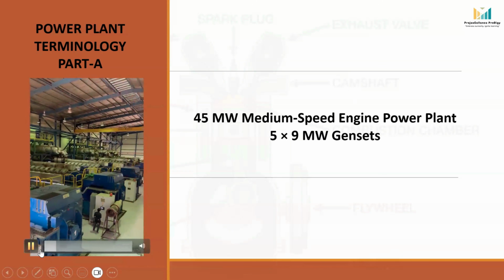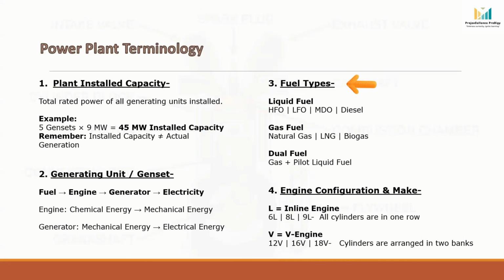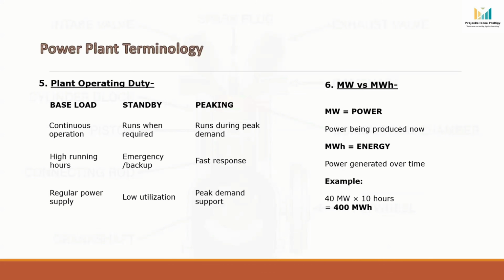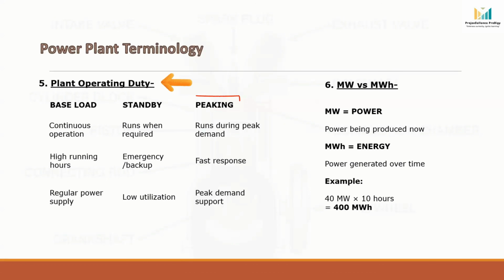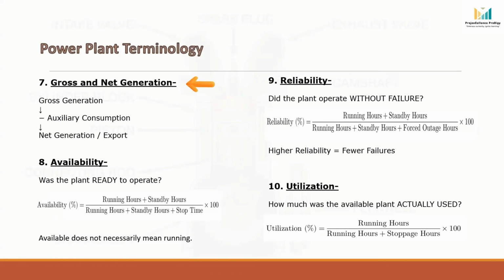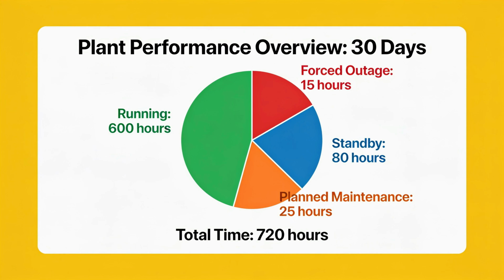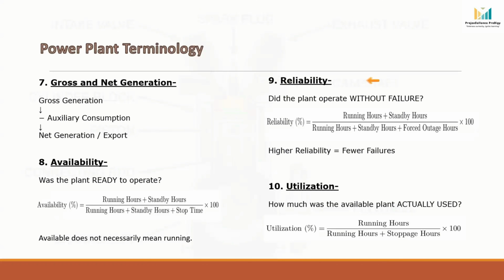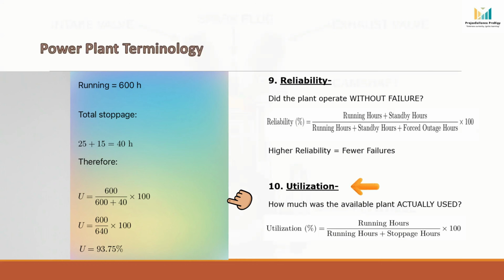Power Plant Terminology Explained | Availability, Reliability & Utilization | Part A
What is installed capacity? What is the difference between MW and MWh? And what do availability, reliability, and utilization actually mean in a power plant?

In Part A of this Power Plant Terminology series, we explain some of the most commonly used power plant terms in simple and practical language.

Throughout the lesson, we use the example of a 45 MW HFO-based medium-speed engine power plant consisting of five 9 MW generating units, making the concepts easier to understand and relate to real power plant operations.

In this lesson, you will learn:

Plant Installed Capacity
Generating Unit / Genset
Liquid Fuel, Gas Fuel and Dual Fuel
HFO, LFO, MDO and Diesel
Inline and V-Type Engine Configurations
Popular Medium-Speed Engine Manufacturers
Base Load, Standby and Peaking Plants
MW vs MWh
Gross Power Generation
Auxiliary Consumption
Net Generation / Exported Energy
Availability
Reliability
Utilization

We also use a practical monthly operating example to explain how availability, reliability, and utilization are calculated and how they differ from each other.

Simple way to remember:

Availability → Was the plant ready?
Reliability → Could the plant operate without unexpected failure?
Utilization → How much was the plant actually used?

This lesson can be useful for Mechanical Engineering students, Power Plant Engineers, Operation & Maintenance professionals, Project Engineers, Service Engineers, and anyone interested in engine-based power generation.

In Power Plant Terminology – Part B, we will continue with more important power plant terms and performance indicators used in day-to-day operation.

Stay curious, keep learning, and keep growing!